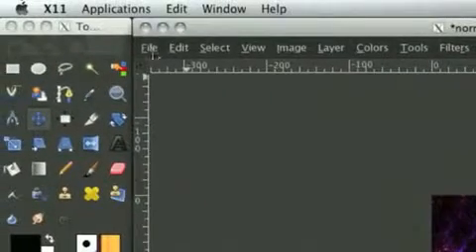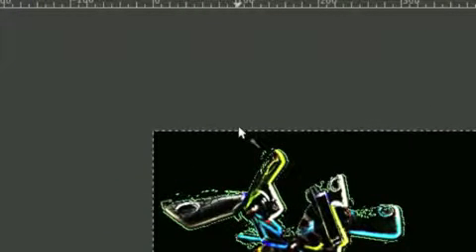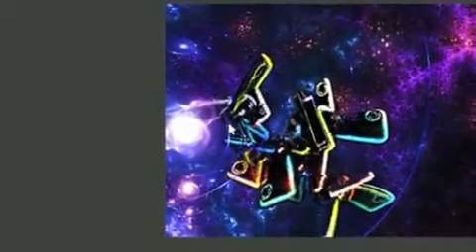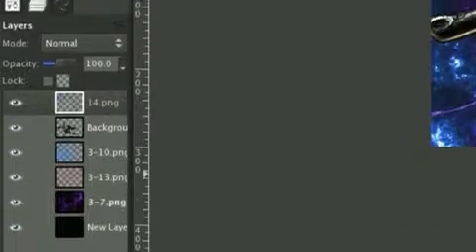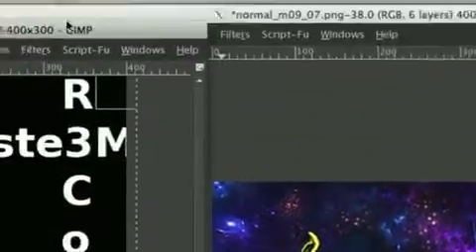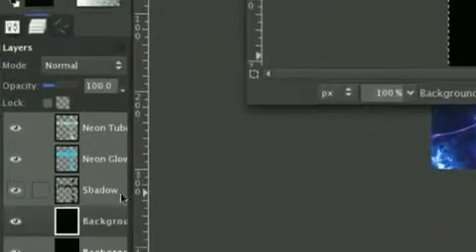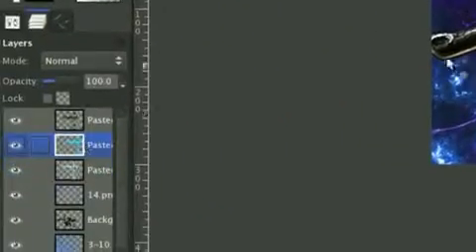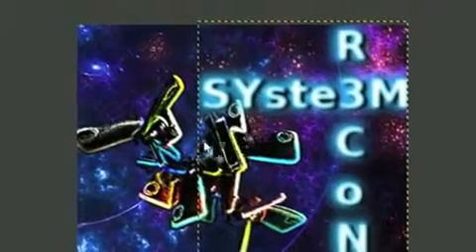How to Create An Abstract Space Image with Neon Text on Gimp (Part 2).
Welcome to Part 2 of this tutorial.

As the title suggests... Ima show you how to make a cool Abstract Space image.
And yes it is cool cos everything i do is cool right? ;D
Anyways, in this tutorial i also show you a NEW way of creating a neon text. Not by gaussian blurring lol.